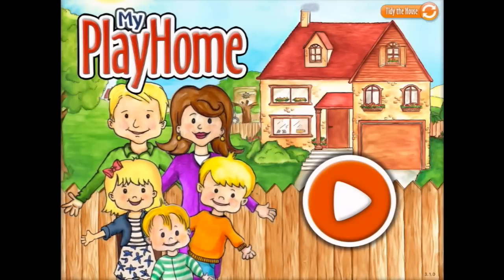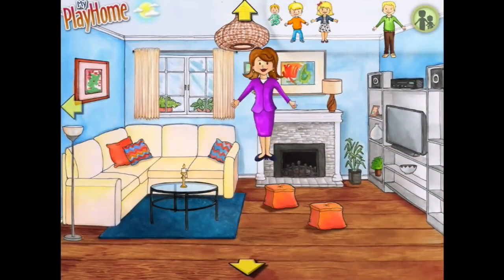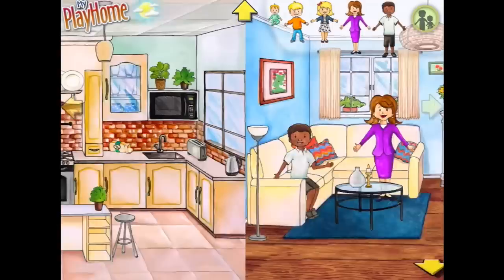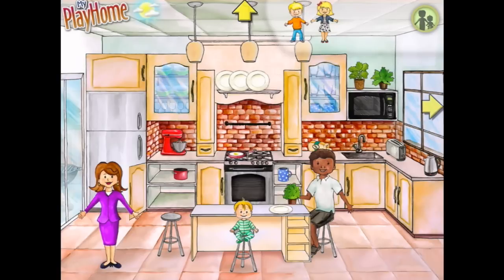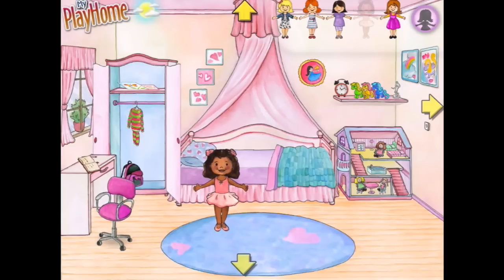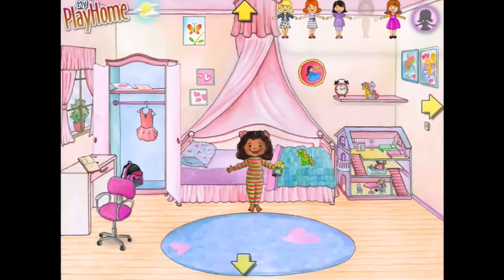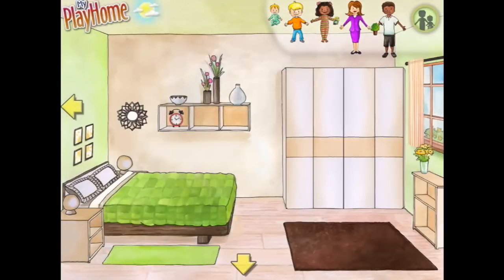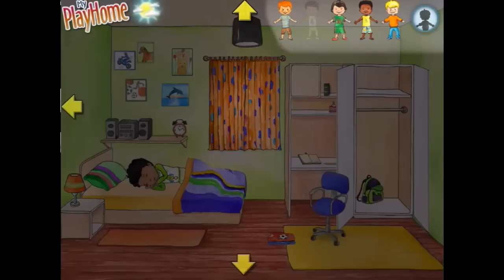My Play Home Part 2: New House Update - iPad app demo for kids - Ellie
Imagine a doll house where your child can use everything, even the closets, TV and shower. Where you can fry an egg and feed the family pizza. Where you can pour drinks, blow bubbles and turn out the lights.

Imagine a doll house where the pieces are impossible to lose and never break. A doll house which grows over time and where new accessories and rooms are given to you for free.

Imagine if it was designed so that even a 2 year old could use it, yet detailed enough to entertain an 8 year old.

Imagine a doll house that could excite and captivate your children for hours for less than the price of a cup of coffee.